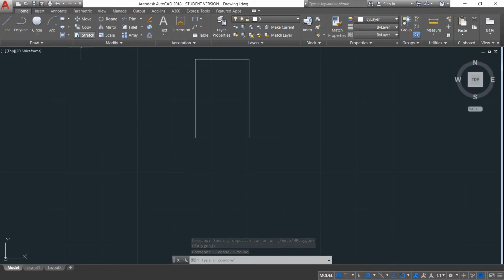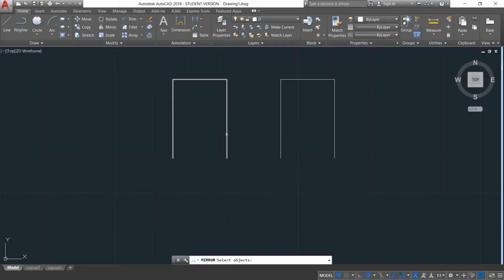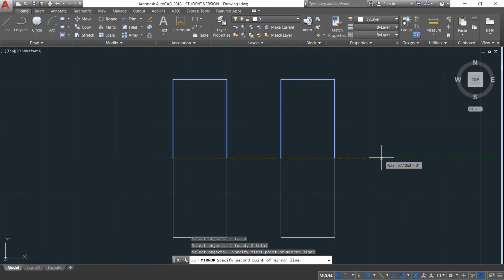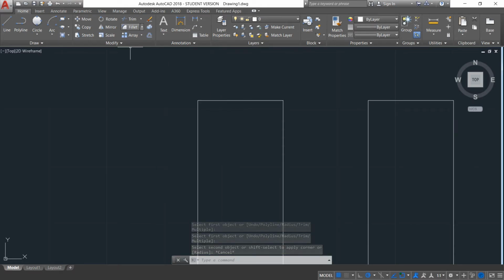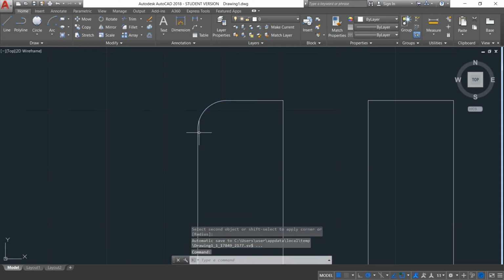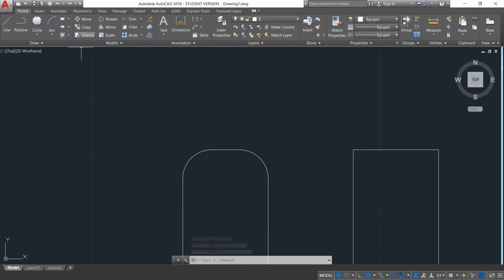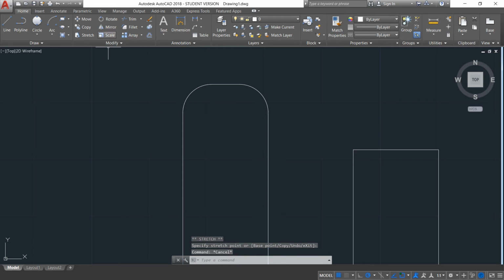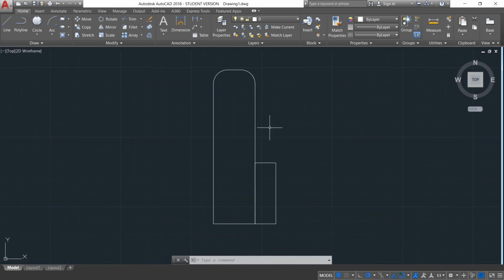AutoCAD - Modify Bar PART 2 (Copy, Mirror, Fillet, Stretch, Scale)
Directions:
Copy - 0:25
Mirror - 0:53
Fillet - 2:05
Stretch - 3:00
Scale - 3:25